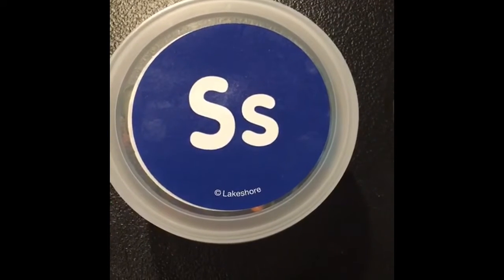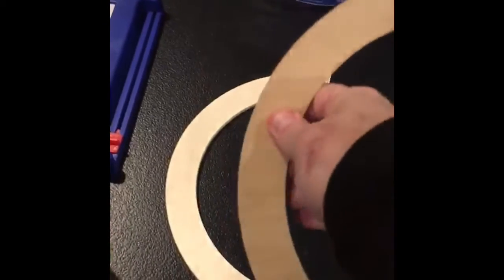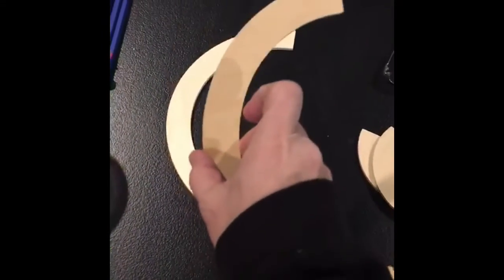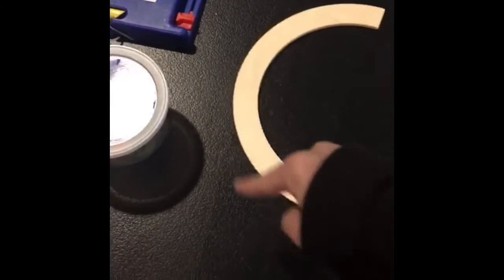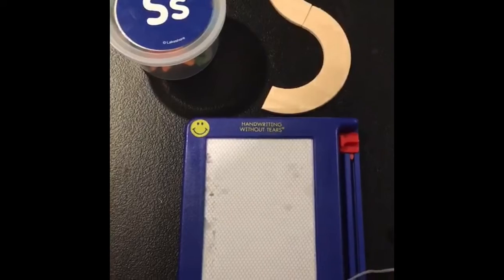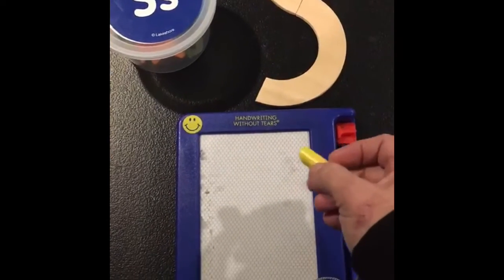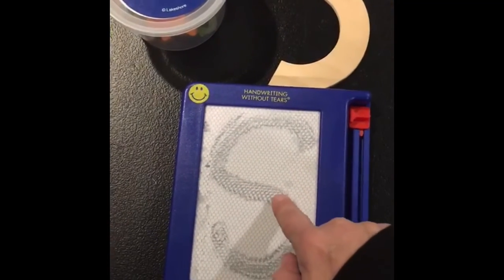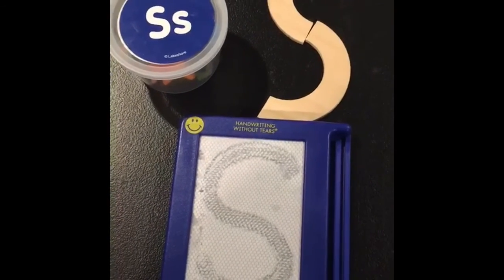Letter S s!! Small group with Mrs. Logan